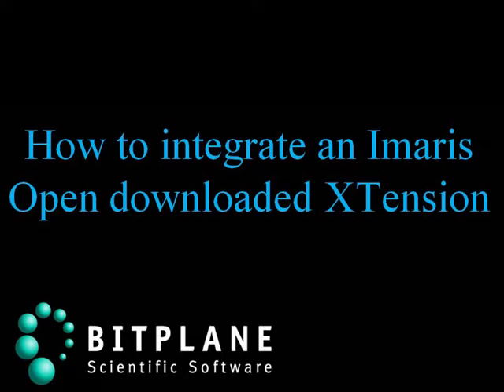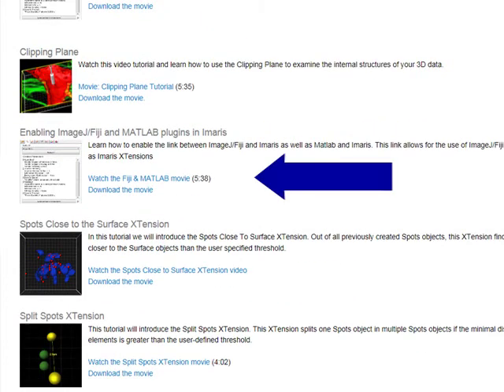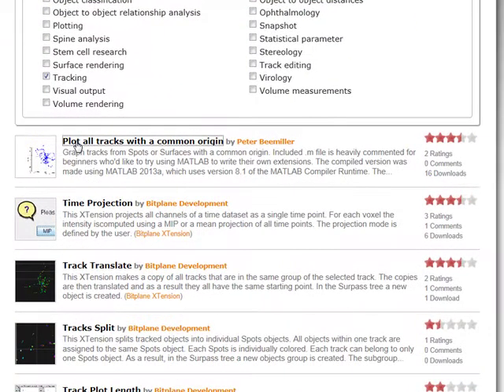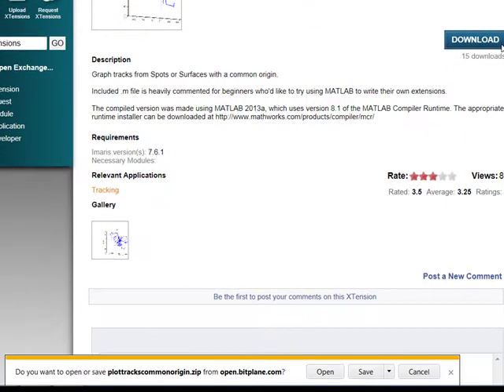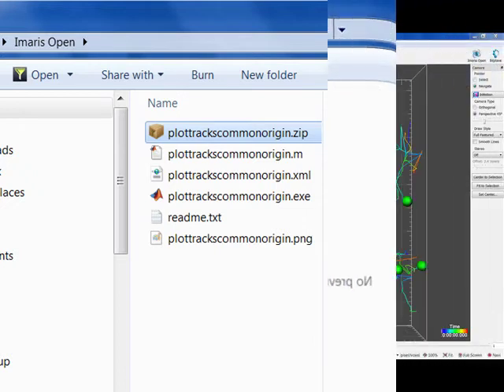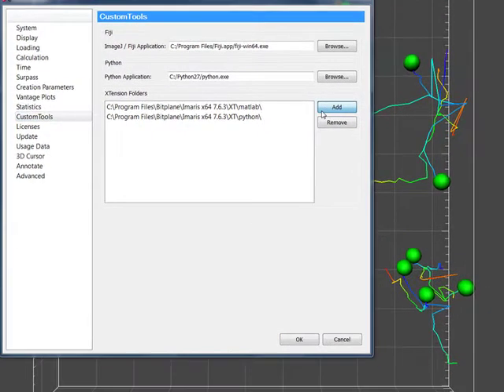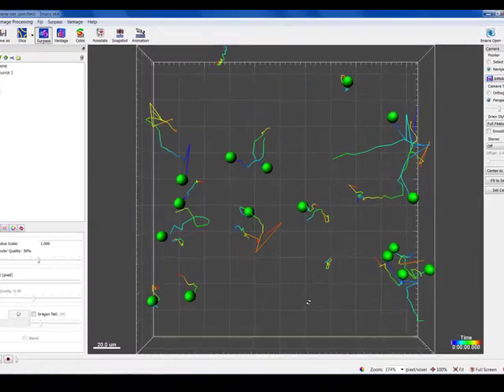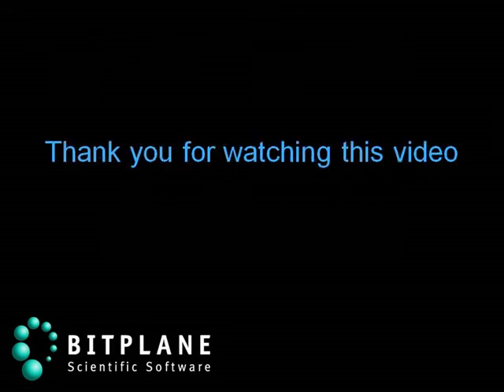How to Integrate an XTension Downloaded from Imaris Open Page | Tutorial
Our step-by-step video tutorial shows you how to integrate an XTension downloaded from the Imaris Open page within Imaris.